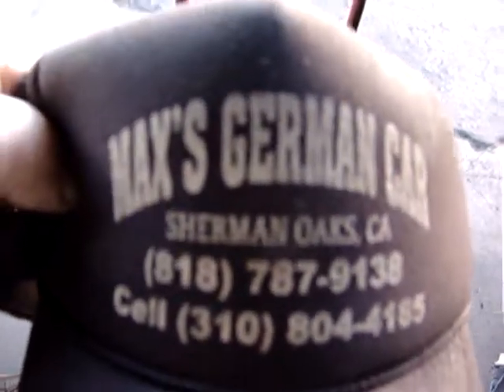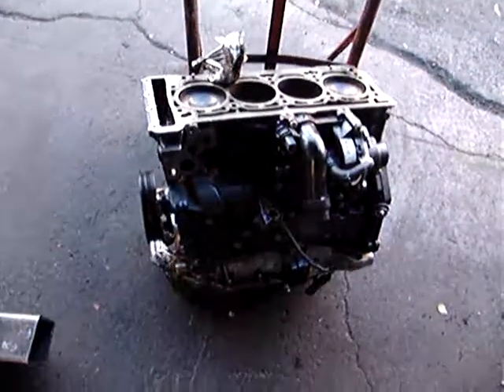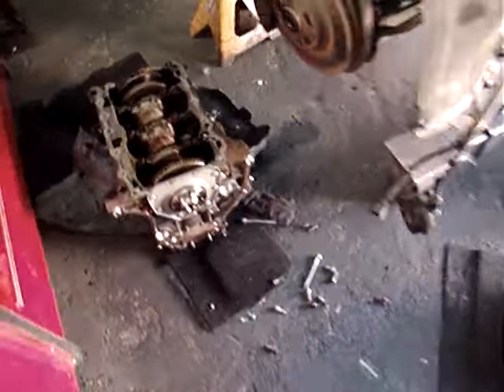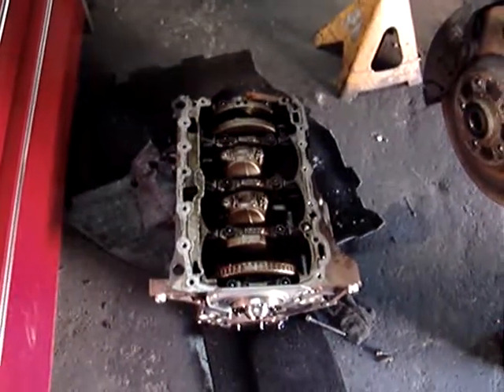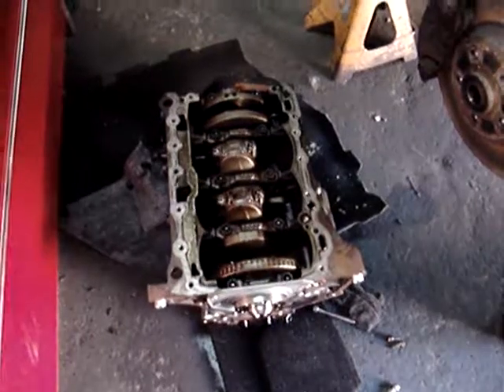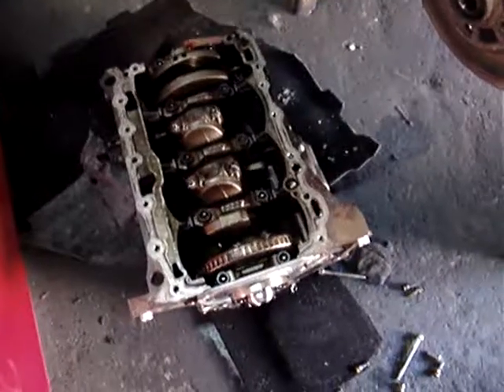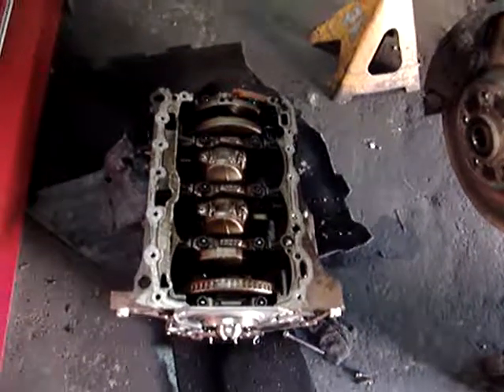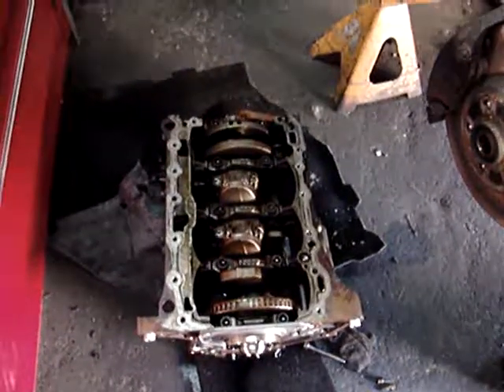CAEB 2.0T SHORT BLOCK IS THE SAME AS CBFA SHORT BLOCK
The oil pumps and oil pans are different plus many other components, but the short blocks are exactly the same.